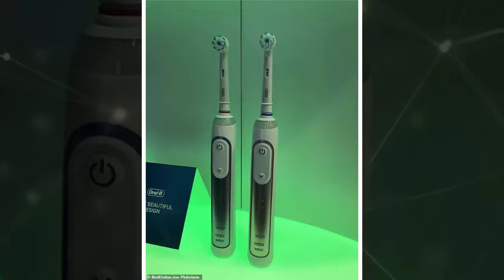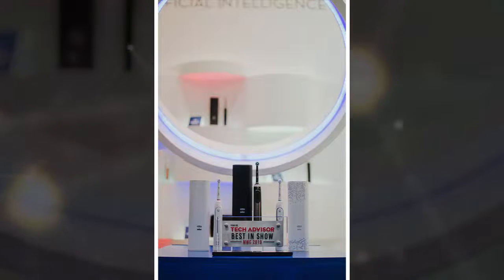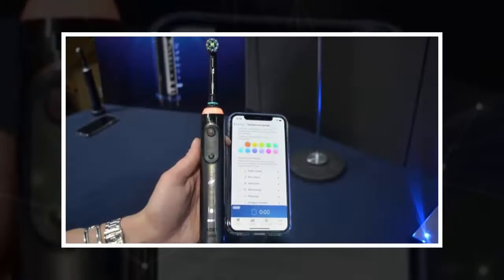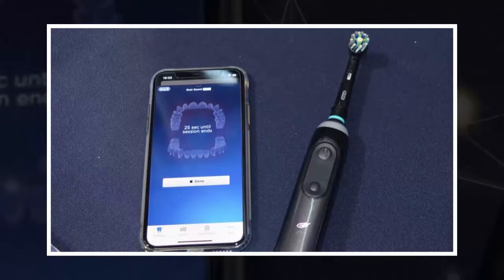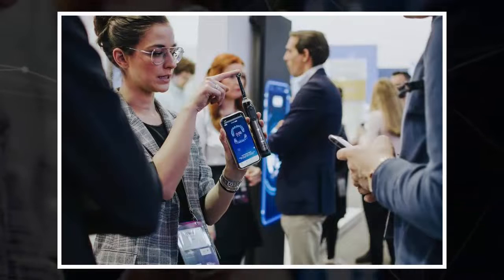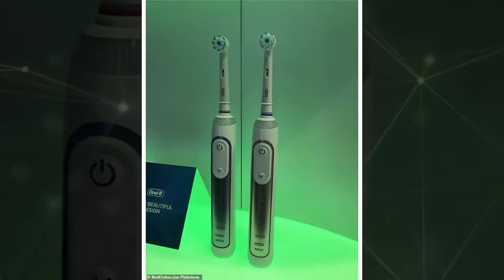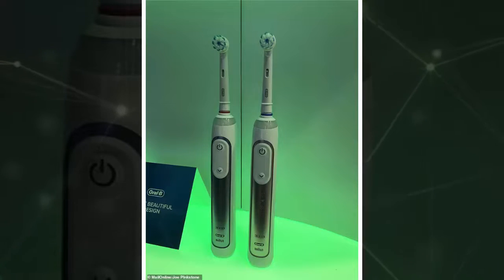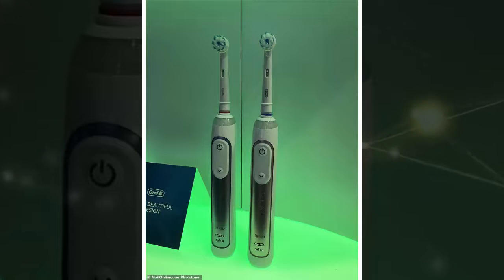Oral-B Launched the Oral-B GENIUS X smart toothbrush With Artificial Intelligence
Genius X uses gyroscopes and sensors to tell users which teeth are neglected
It also lets users know what regions of the mouth have been missed
It uses artificial intelligence to combine all the information into an app
Users then get a detailed analysis and coaching to improve their dental hygiene
Prototypes were unveiled at Mobile World Congress in Barcelona